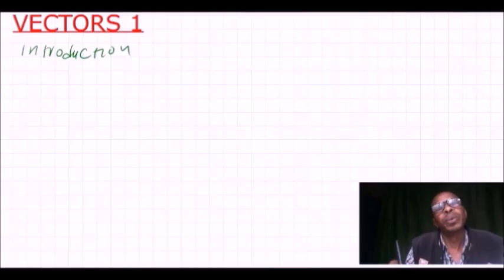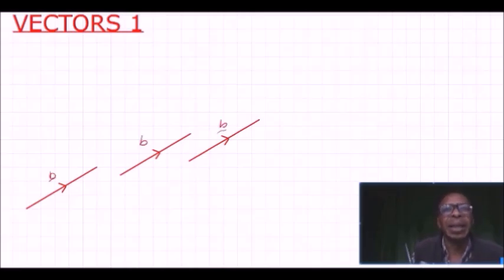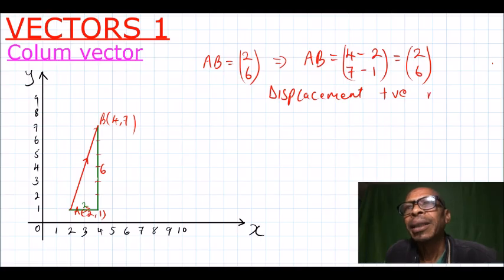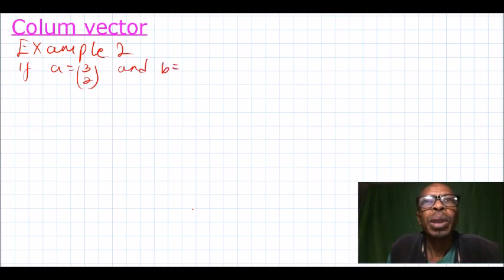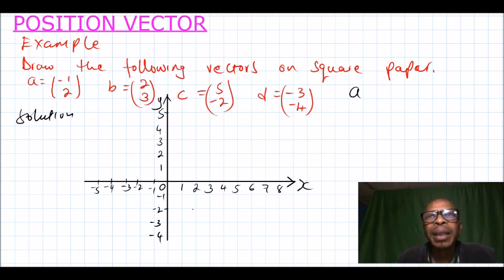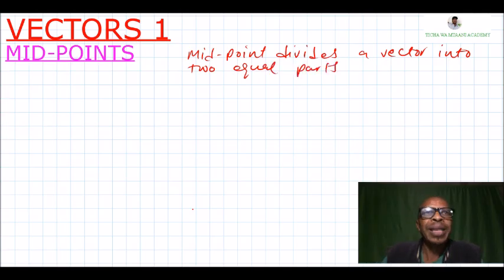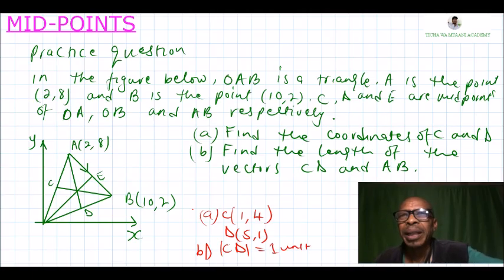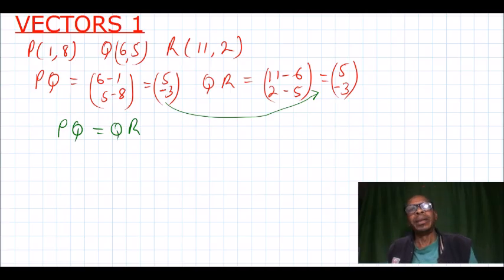INTRODUCTION TO VECTORS 2 FORM 2 KCSE FULL TOPIC